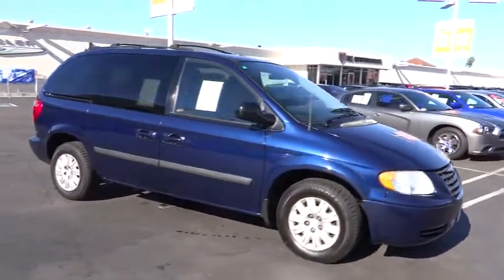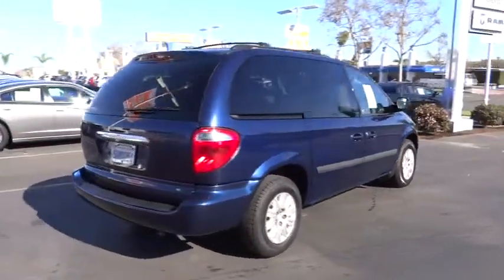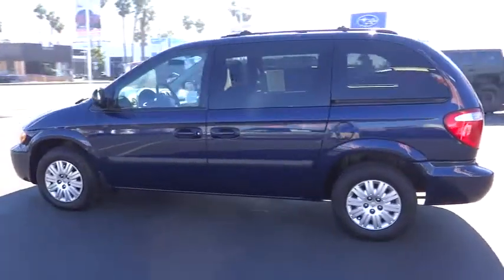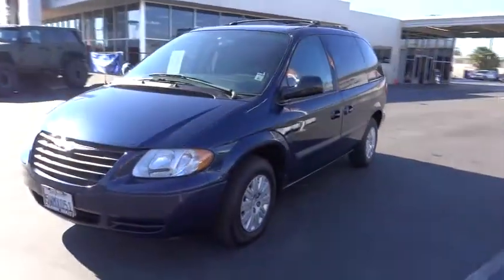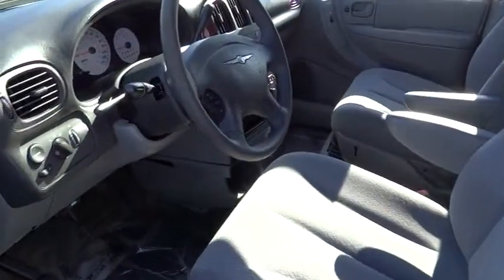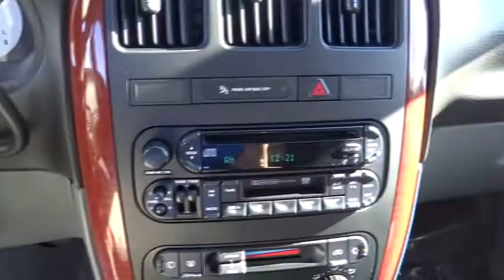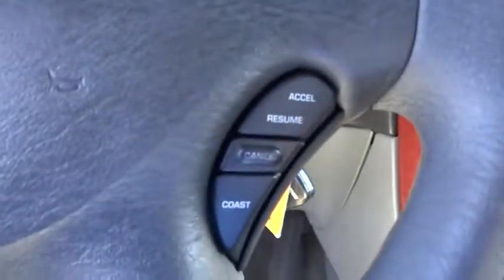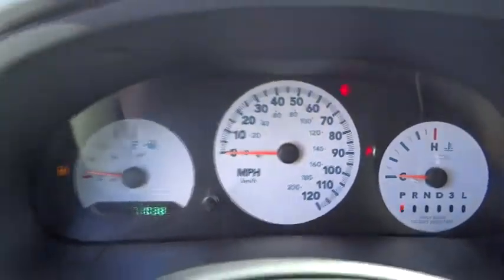2006 Chrysler Town & Country SWB Costa Mesa, Huntington Beach, Irvine, San Clemente, Anahe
2006 Chrysler Town & Country SWB VAN BASE - Stock#: TJ3745 - VIN#: 1A4GP45R46B610077

LOW LOW LOW LOW MILES! Spotless One-Owner! Delivering pleasure trips daily. This is a 2006 Chrysler Town & Country with only 78k miles. This vehicle is Midnight Blue with Medium Slate Gray nterior and is wonderful condition.Put down the mouse because this gorgeous 2006 Chrysler Town & Country is the do-it-all van you've been hunting for. This superb Chrysler Town & Country would look so much better waiting for you in your driveway instead of sitting here idly on our lot. As usual, it's ready...Come and get it! J.D. Power named the 2006 Town & Country as the highest ranked in Overall Initial Quality Mechanical in its class. New Car Test Drive called it ...roomy and comfortable. The interior is versatile with seats that fold and remove. Powerful V6 engines deliver crisp performance. The ride is smooth and quiet. And it's wrapped in an attractive design... It is nicely equipped.We choose to take the stress out of the purchasing process. We work with third party sites to determine what is a fair price for our customers to ensure you will be happy with your buying experience. At Orange Coast Auto Group, we select only the best pre-owned vehicles to offer our customers. Our commitment to your peace of mind is our #1 priority. That's why each vehicle has a certified quality inspection, 3-month, 3000-mile Power-train Warranty on each car, our 72-hour/250 mile No Questions Asked return policy, free CarFax report, clean title guarantee and your first year oil changes are on us. Shop Easy, Drive Happy!